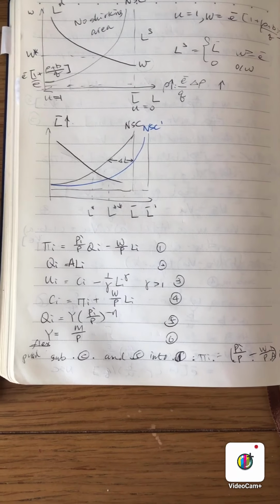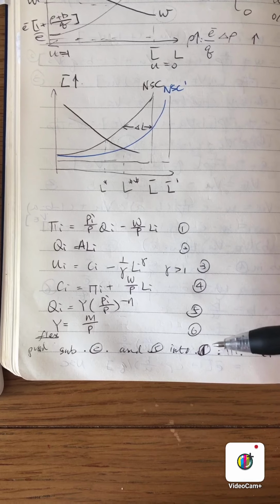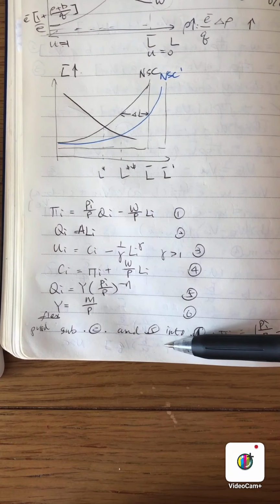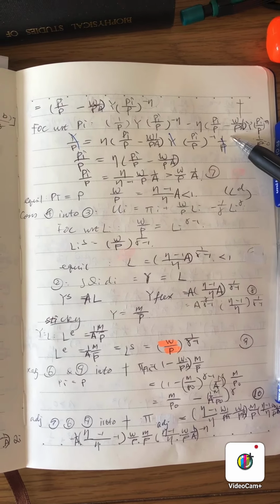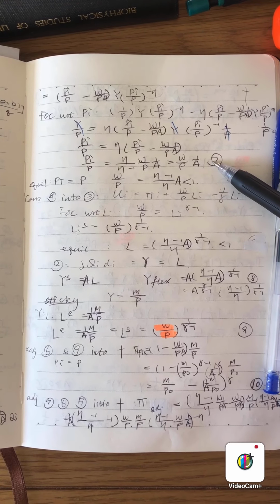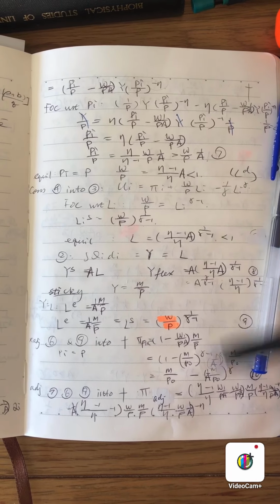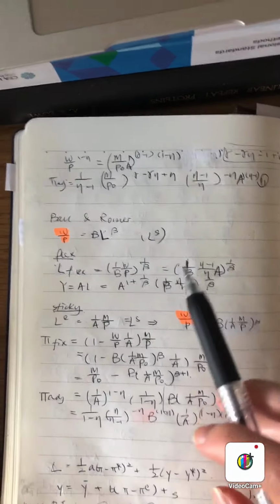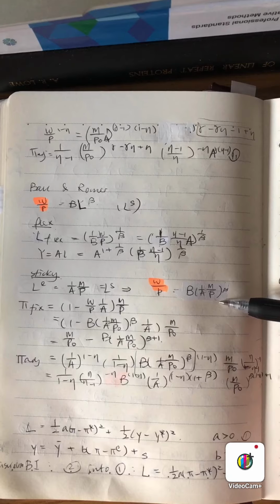Menu cost model - sticky price and productivity shock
There is a typo in the calculation of menu costs (profits under adjusting price at the end of the second page, in particular), the denominator and numerator should be switched in the markup equation- sorry!